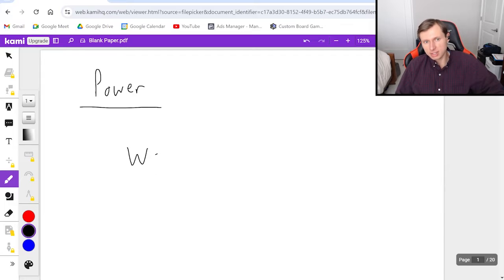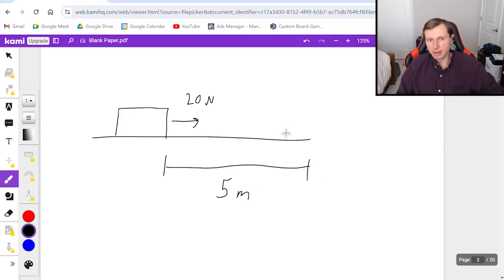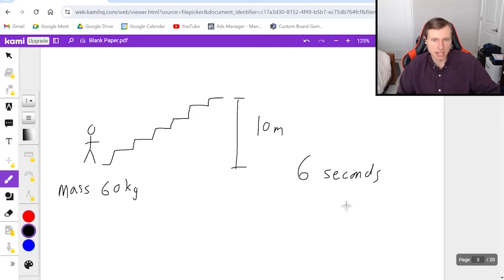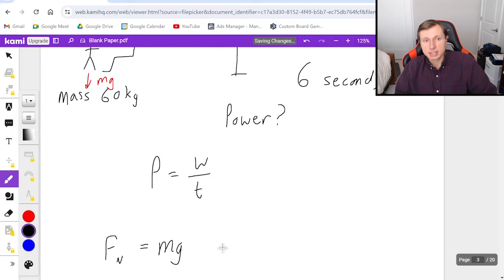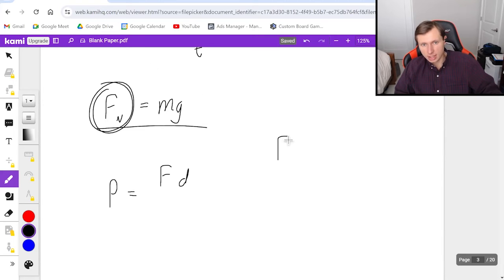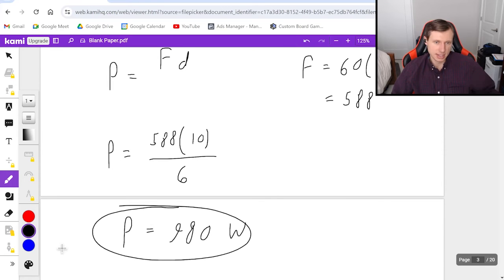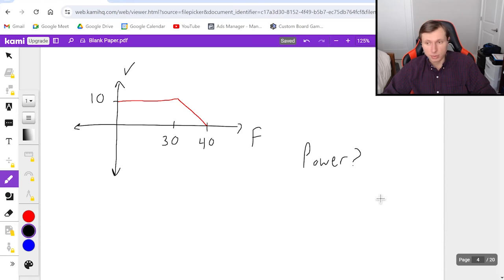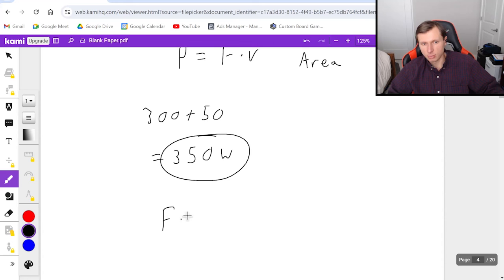Power Equation and Examples (Physics 1)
Here's how to solve power problems in physics. The equation is Power = Work / Time or Power = Force x Velocity